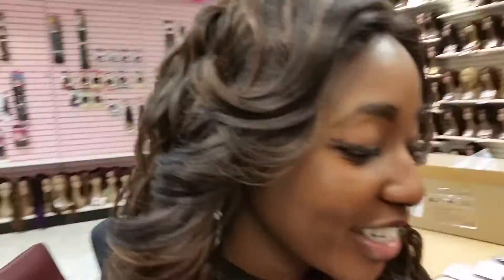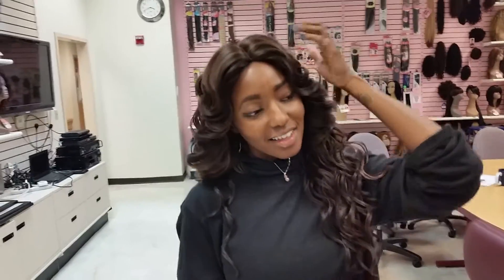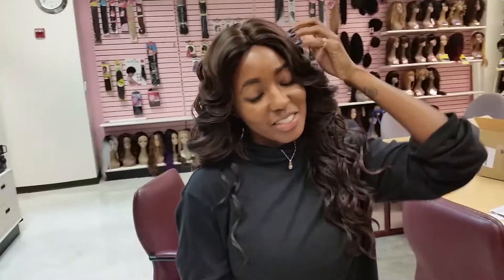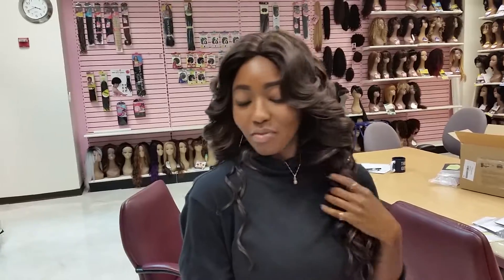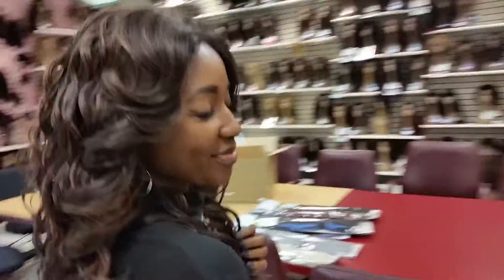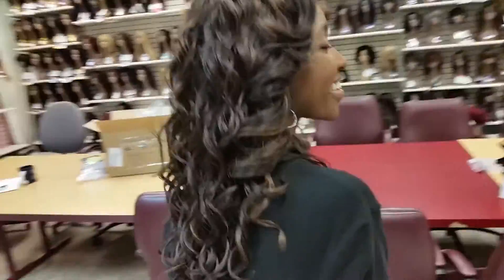[ Vivica A Fox ] SULLIVAN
23" long layered loose spiral curl w feathered sides
- Romance curls on both sides and loose spiral curls in the back
- pure stretch cap
- new future
- heat resistant fiber